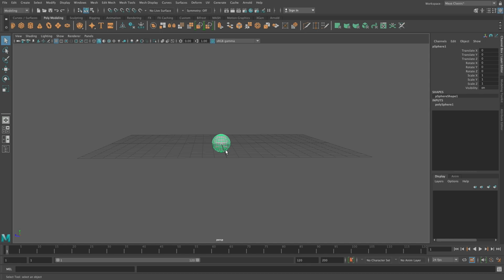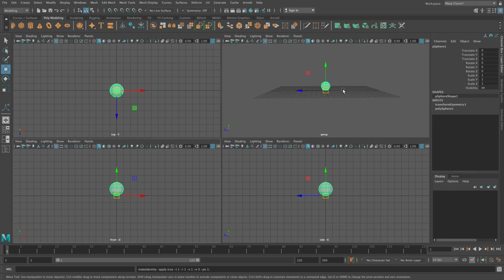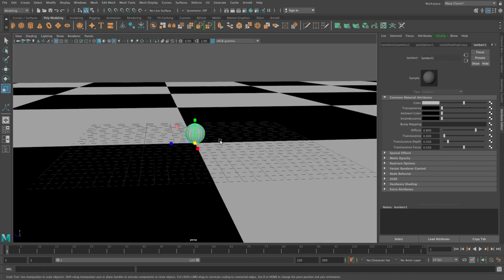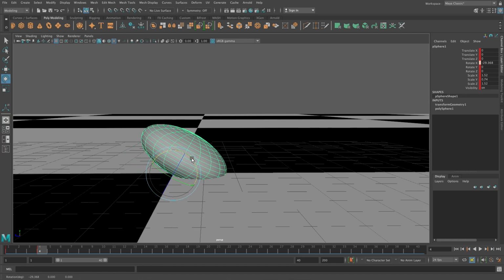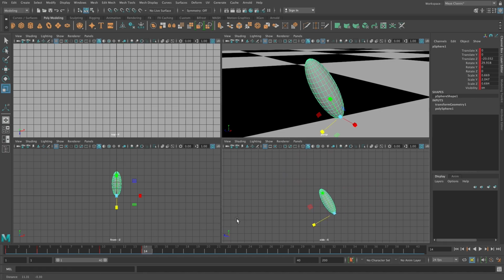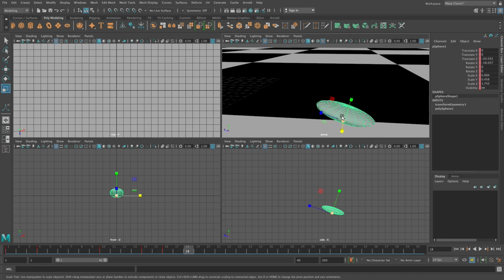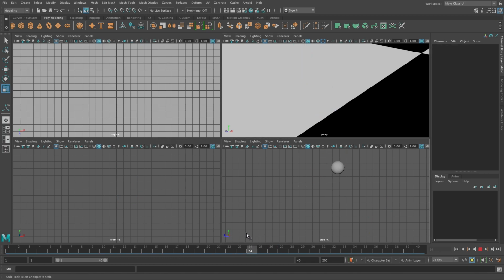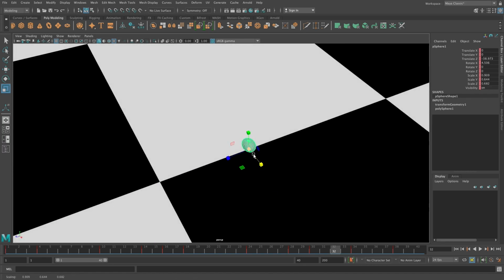Maya Tutorials: Multi-Leap Forward Ball Animation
In this video we learn how to animate multiple leaps forward, this will help you understand how to translate your animation in the horizontal axises.